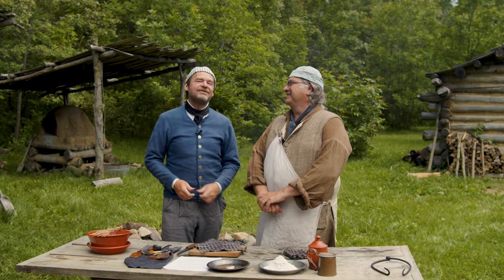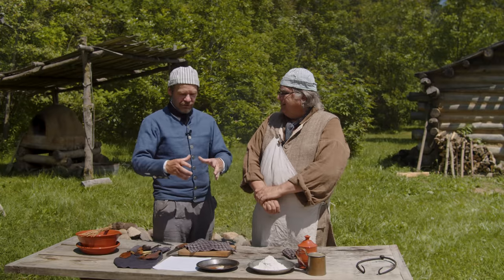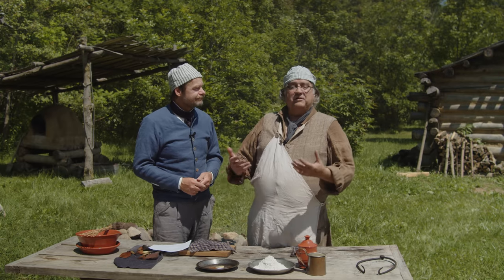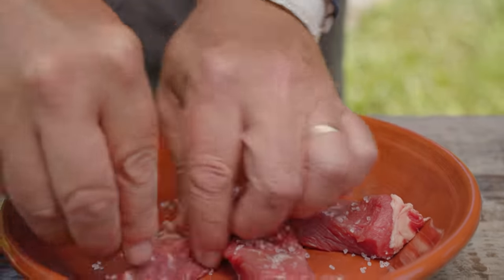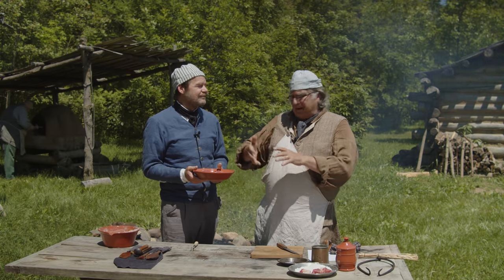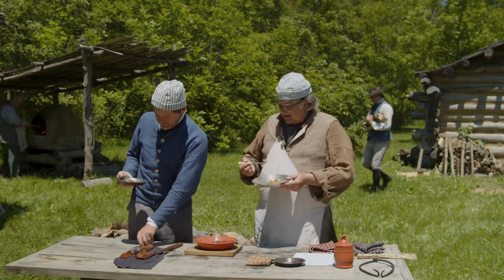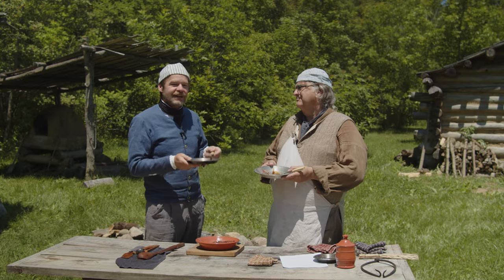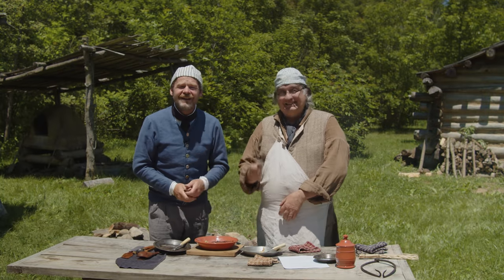Wood-Fired Steak from 1788 - Frontier Food